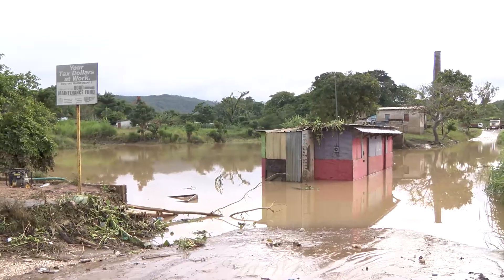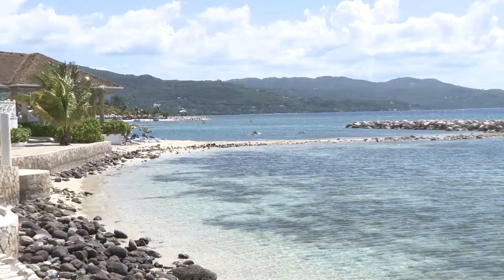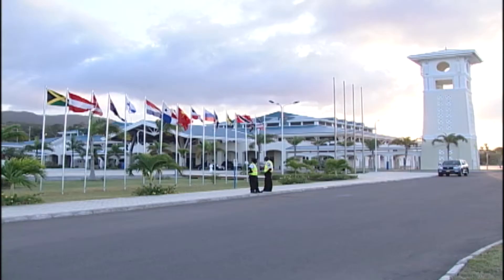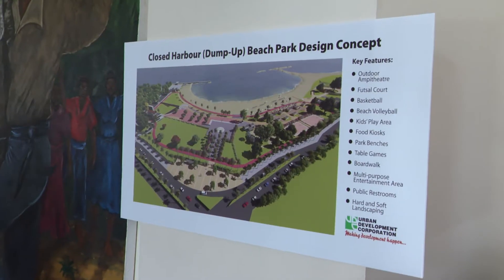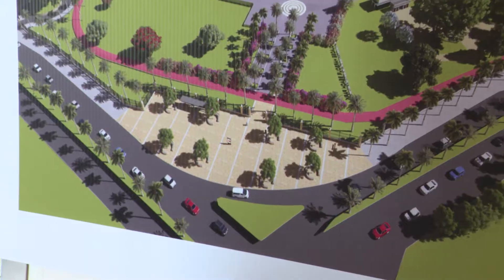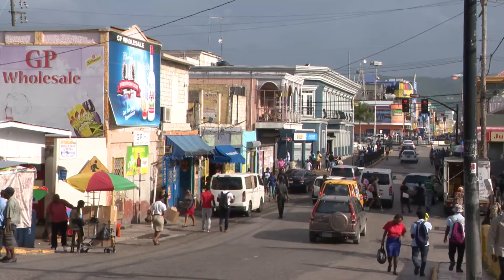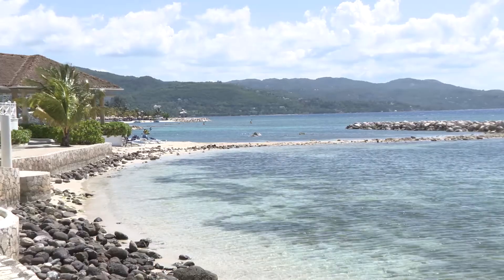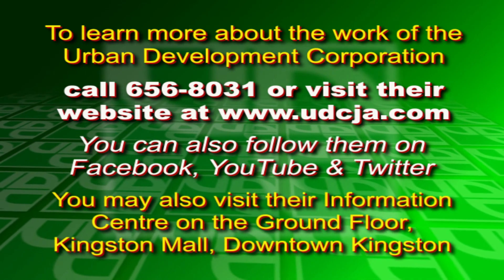Urbanscope- Montego Bay Waterfront Rehabilitation Project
The UDC is committed to the redevelopment of Montego Bay through strategic projects along the waterfront including the rehabilitation of three groynes that protect the shoreline from erosion and flooding.